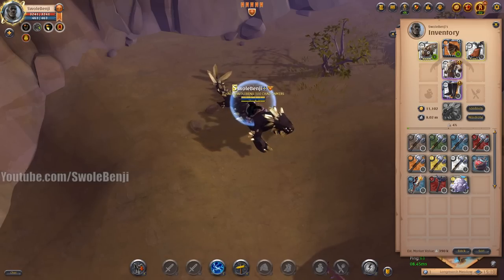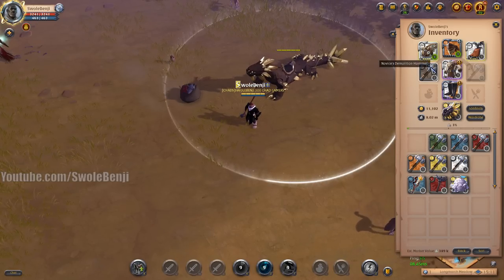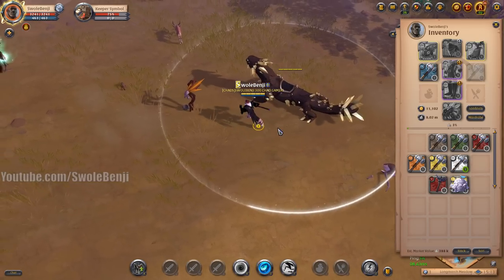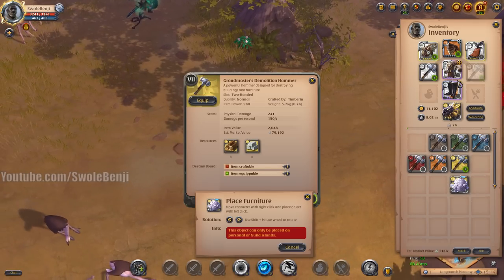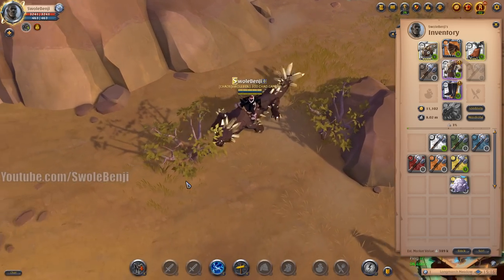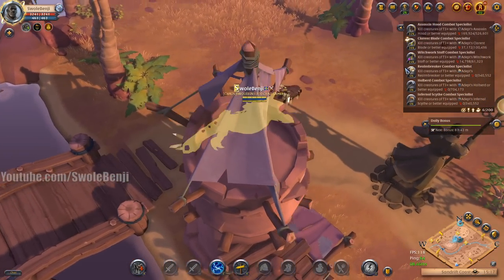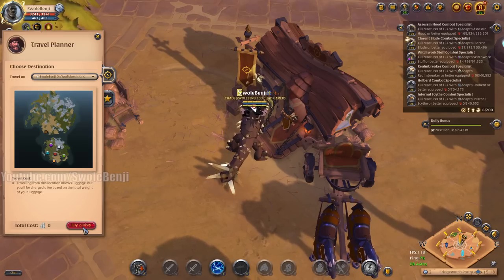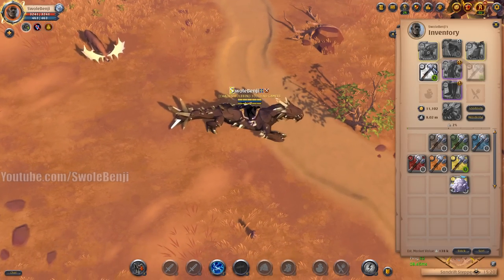Demolition Hammer Minmax Guide - Albion Online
Want to get the most out of demolition hammers? This guide will teach you how to minmax the demo hammer, so you can smash objects, bases, and other things with speed and efficiency in Albion Online. If you've ever wanted to roam around and destroy decorations, hideouts, or even those expensive statues that litter the open world, this is the best way to do it. I also show off all the mechanics of how different tiers of demolition hammers work so you can better understand exactly how this item works.

Title: Demolition Hammer Minmax Guide - Albion Online